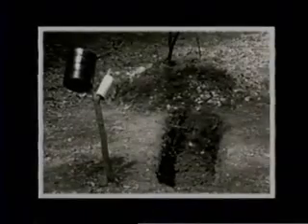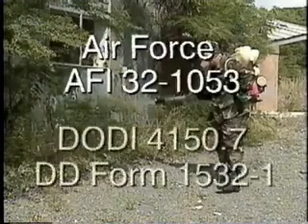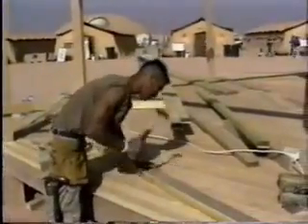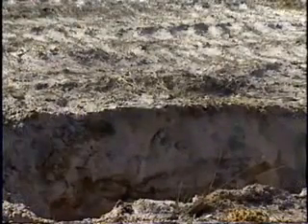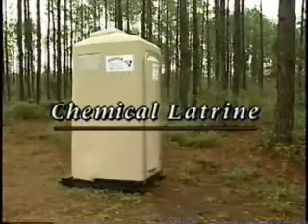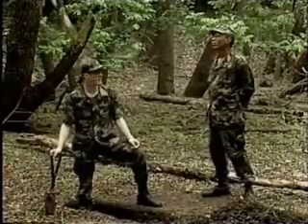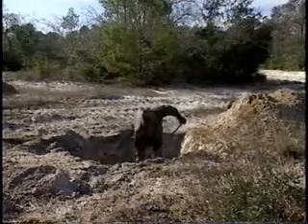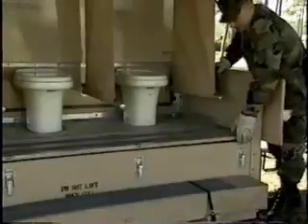Expedient Field Latrines 613556 Air Force Civil Engineering Prime BEEF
All sorts of info about military latrine building, in a hurry.

I have a strange sense of humor.